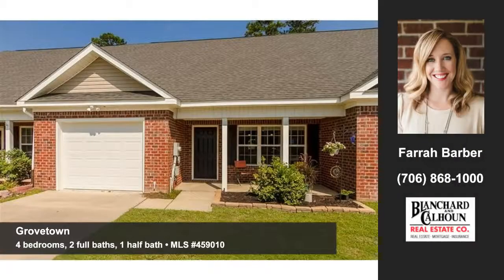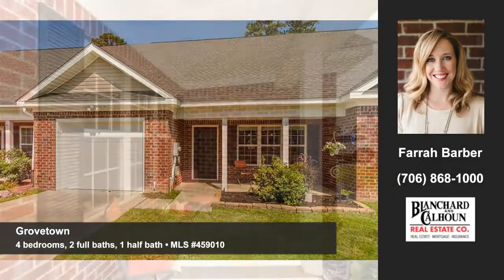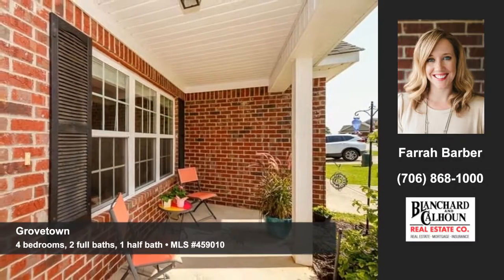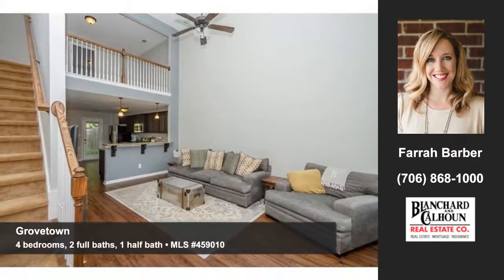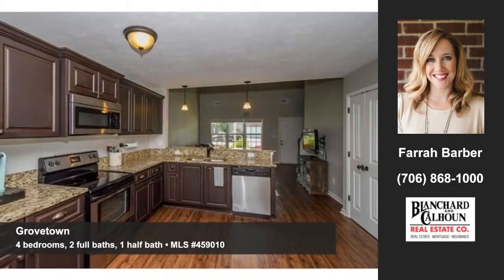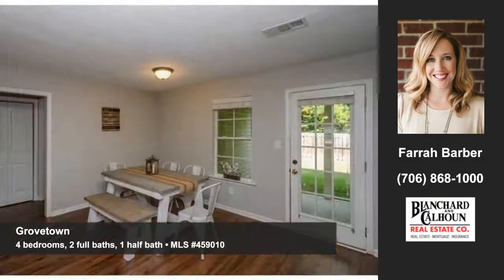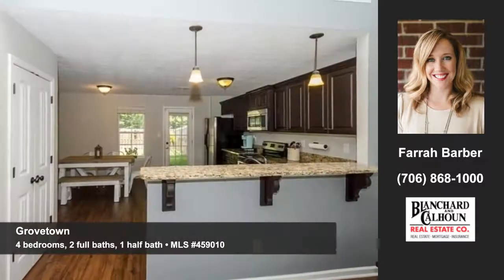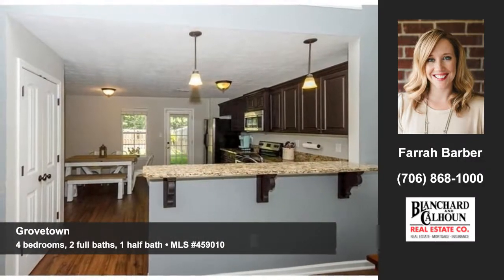Homes for sale Grovetown GA $170,000 Blanchard & Calhoun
$170,000
4 bedrooms, 2 full baths, 1 half bath
431 Bowen Falls, Grovetown, GA 30813

Let Farrah Barber of Blanchard & Calhoun show you this home at 431 Bowen Falls in Grovetown. This fabulous townhome boasts 4 bedrooms, a LOFT, and 2.5 bathrooms,  Enter to find a lovely OPEN FLOOR PLAN,  The 2 story great room is bright and airy Enjoy a large eat-in kitchen with stainless steel appliances, spacious GRANITE counters & stained cabinets You'll love entertaining in the convenient formal dining room. The interior has been freshly painted & has new luxury laminate EVACORE FLOORING throughout the entire main level. Contact Farrah Barber at Blanchard & Calhoun to arrange for a personal showing.